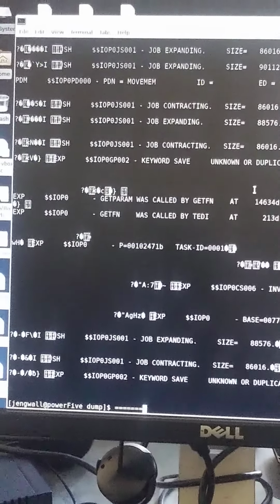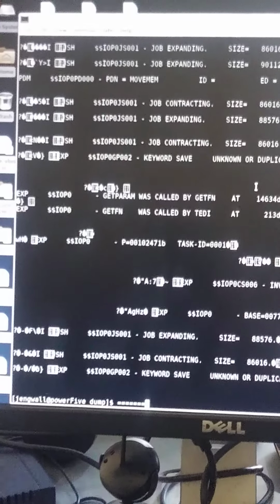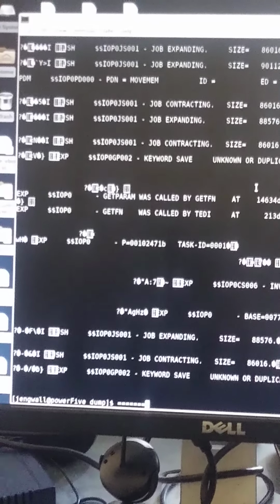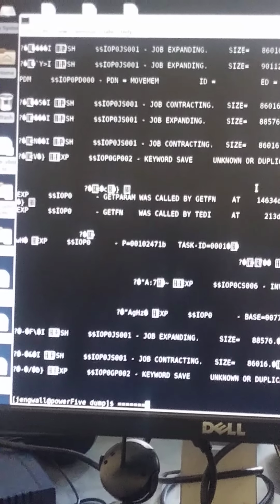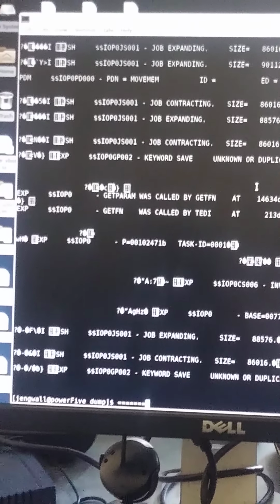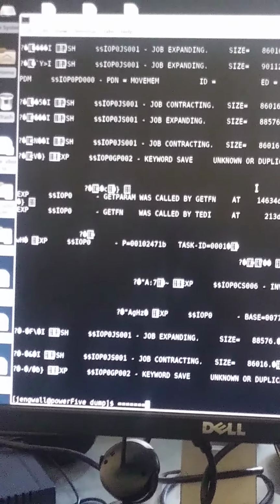Cray X-MP Simulator Assembly Operator Fault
A mishap in the entry of some code generates a bizarre dump log. The X-MP starts and runs regardless. I know I said I was not doing another Cray video, but here is another Cray Simulator video. I shot this with my phone which is not especially cheap, shocking what poor quality it provides. Nonetheless, Tantos's Simulator run straight out of the box and it is hardy enough to handle such things or is it the COS underlying the X-MP showing through? Either way-or both at the same time-I think he has done something fantastic! You can experiment for yourself, find out more at Modular Circuits. Also, I want to mention Moshix, a YouTuber, whose mainframe videos gave me the confidence to start running COS and the X-MP Simulator. Links to lead you to these two: